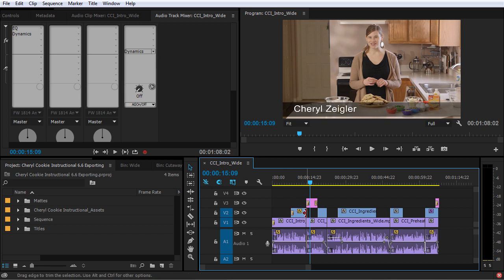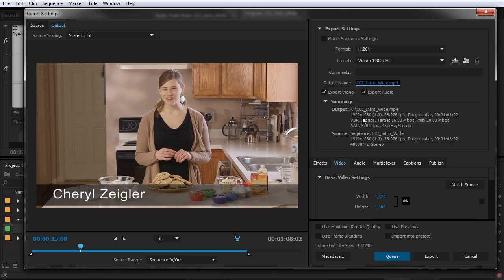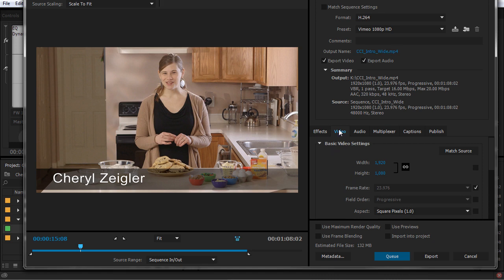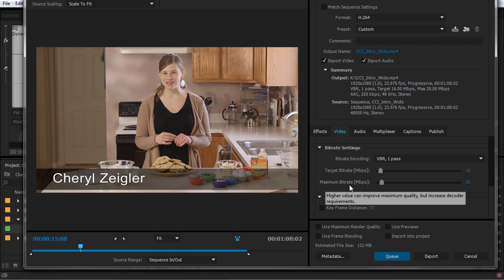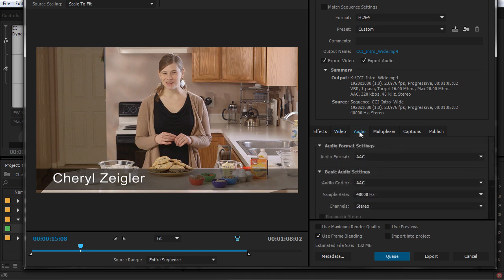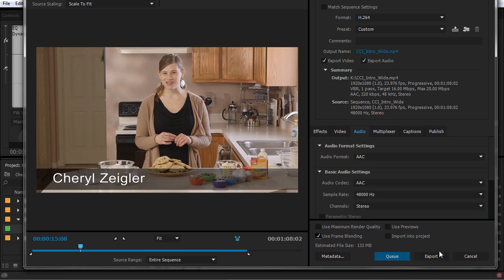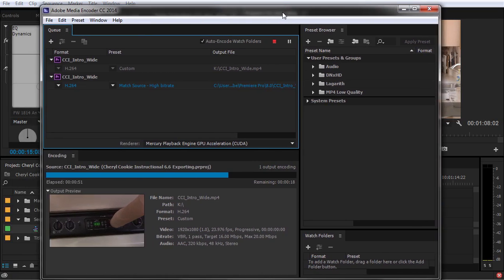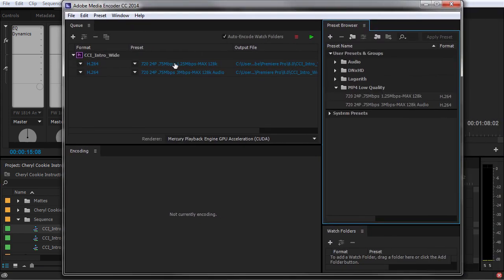How to Edit Video - Premiere Pro Tutorial ( Exporting)